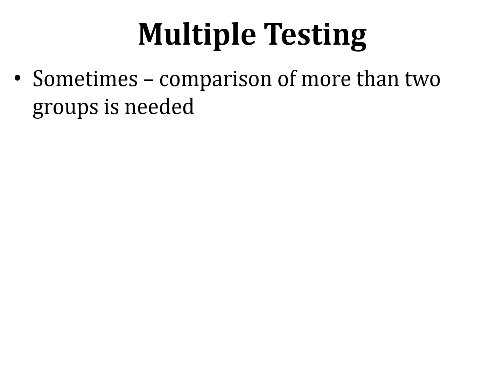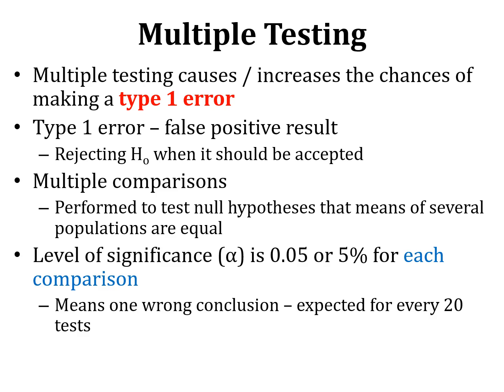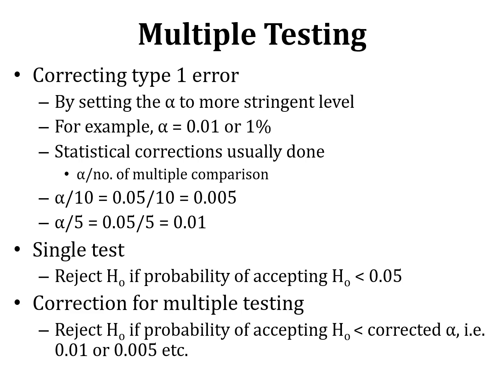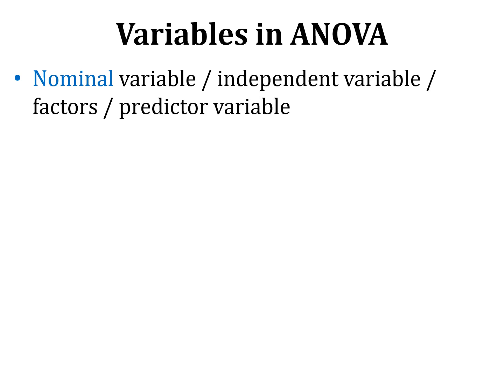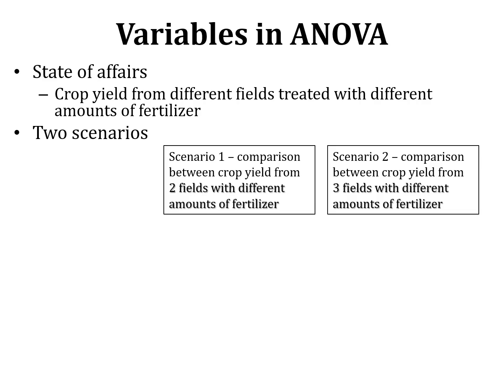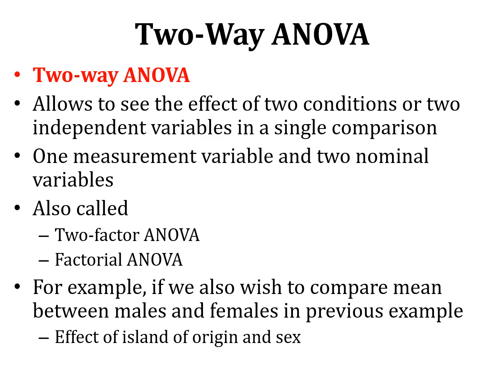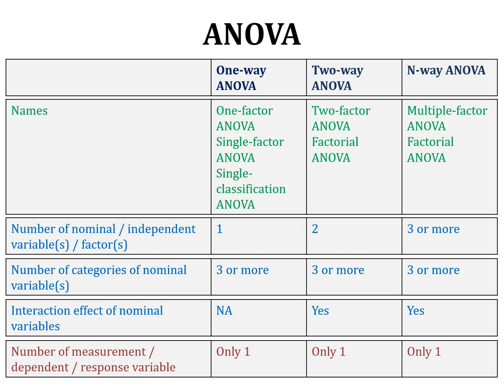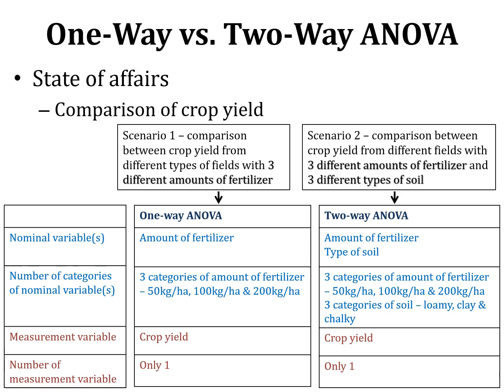Multiple Testing; Type 1 / Type 2 Error; Why is ANOVA Needed; One Way / Two Way ANOVA; Components